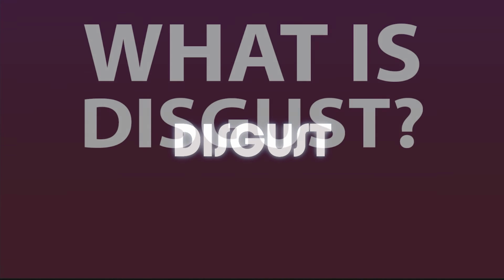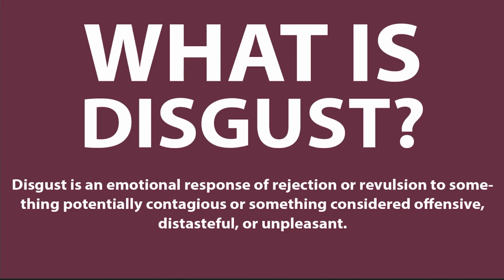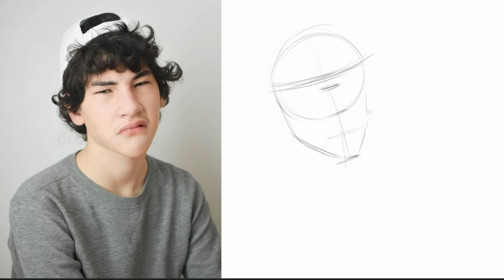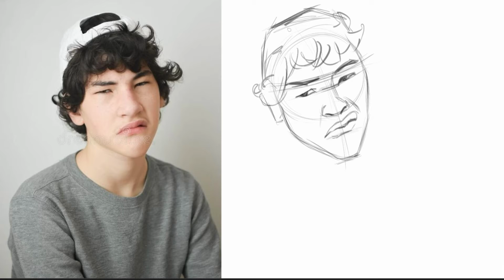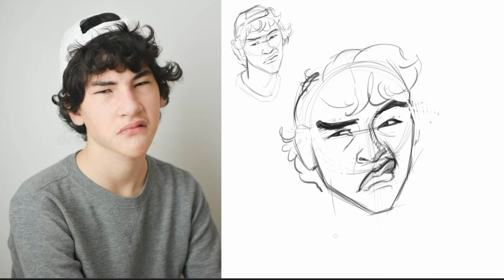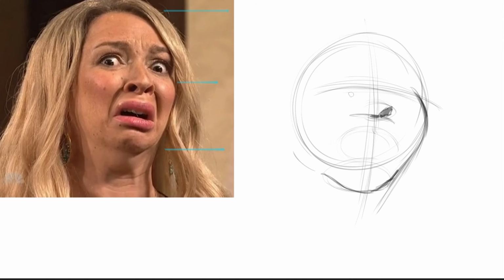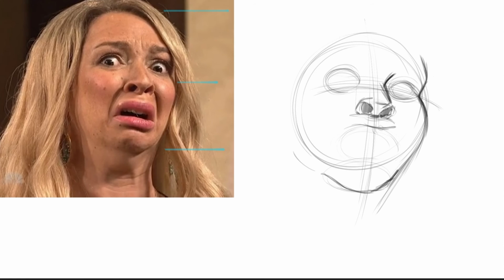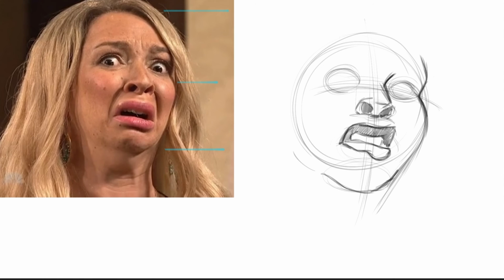Drawing Expressions | Disgust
Disgust is a fun expression that really adds to the character as well as transitions them into another expression pretty seamlessly. We are going to take a look at some of the quirky characteristics that make the disgust expression and see if we can push them to even better sell the idea.